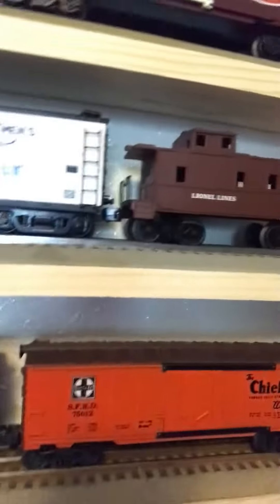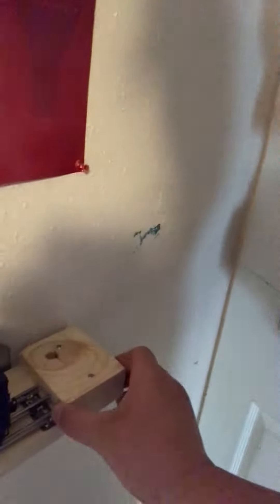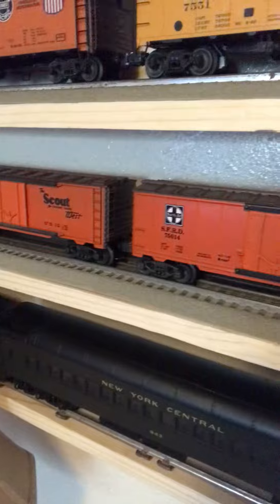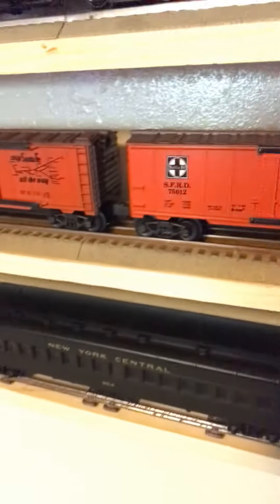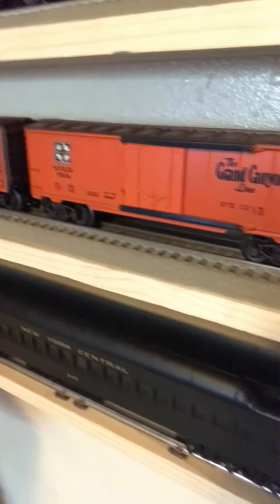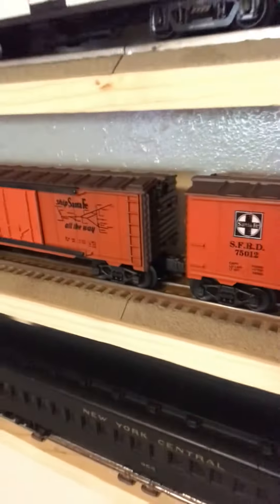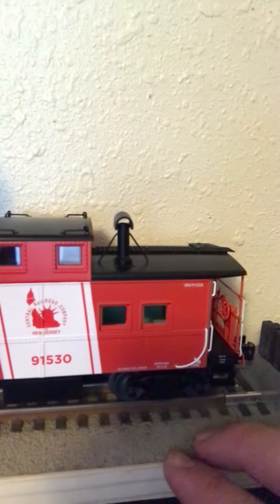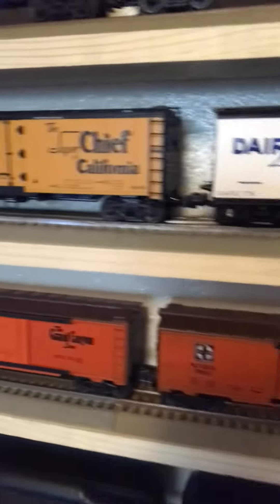The man behind the camera!! Haha 😂